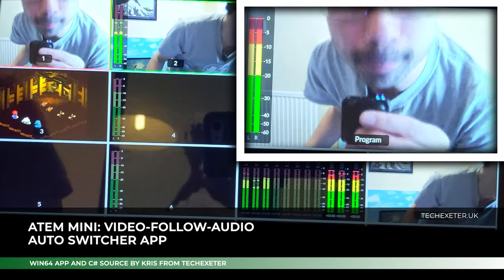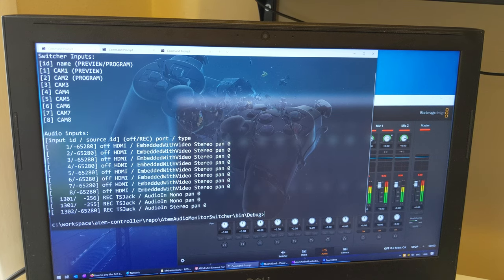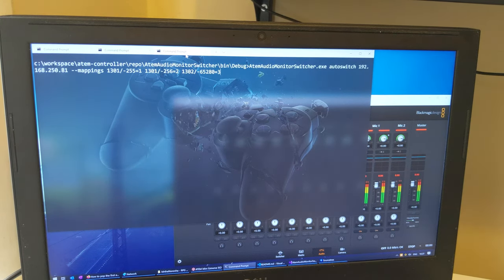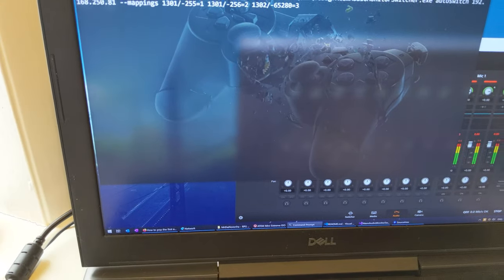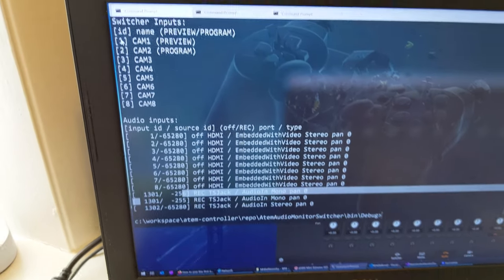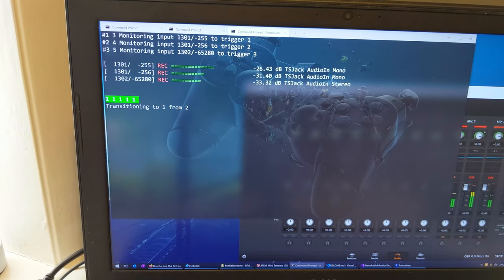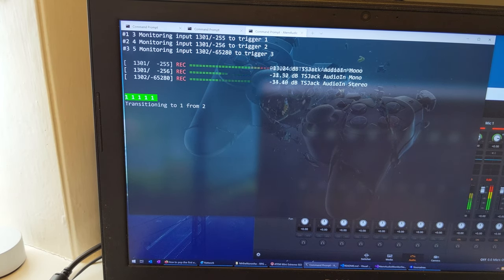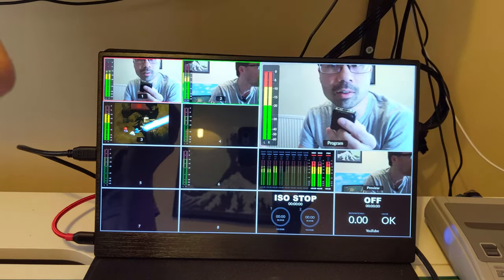ATEM mini video follows audio auto-switcher app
Make your Blackmagic Atem Mini work like Zoom and Teams!
Automatically switch your HDMI inputs based on any audio input.